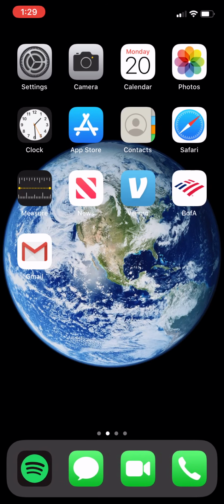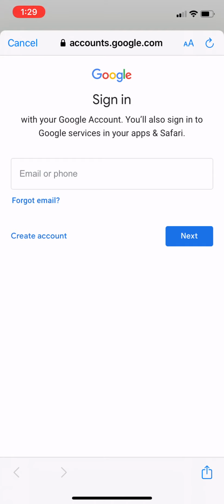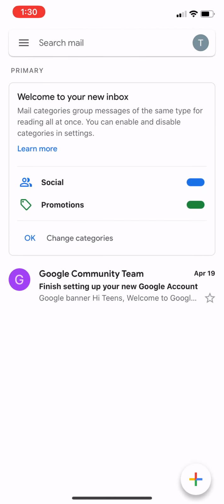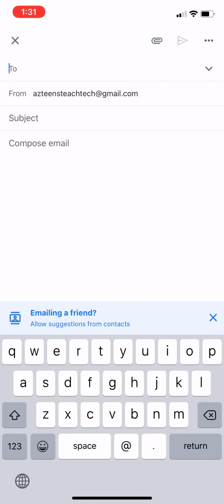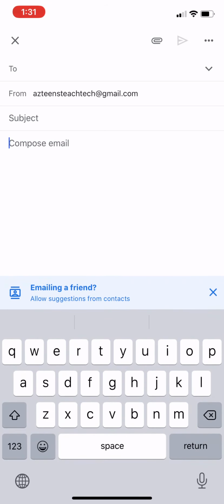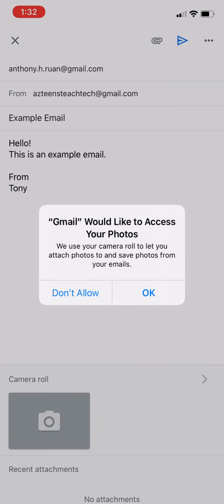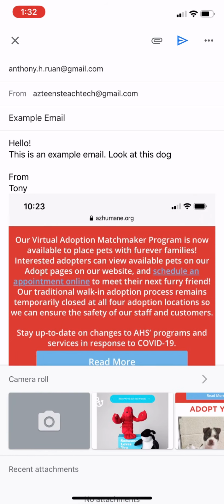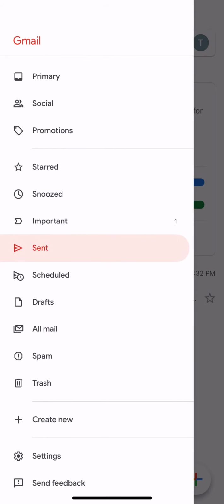How to Use the Gmail App - AZ Teens Teach Tech